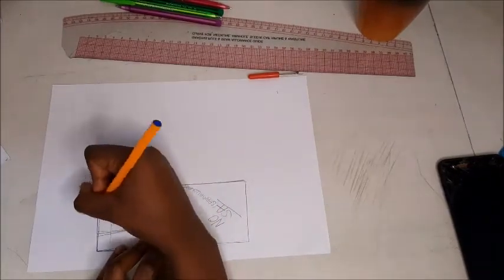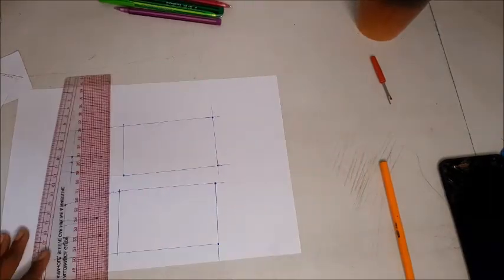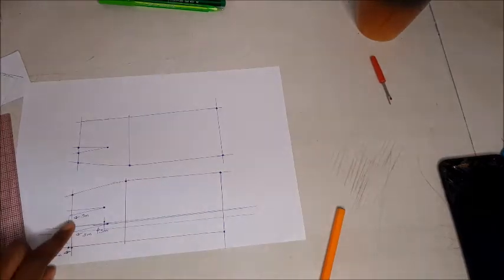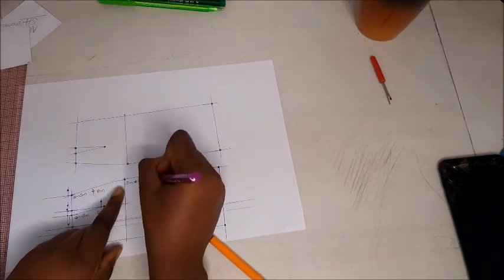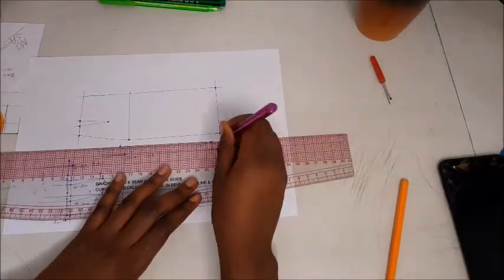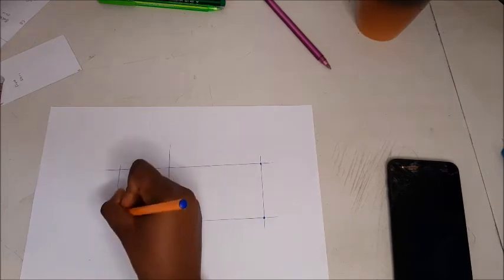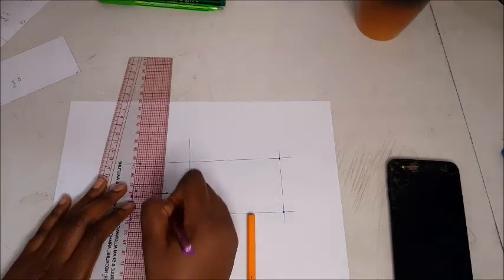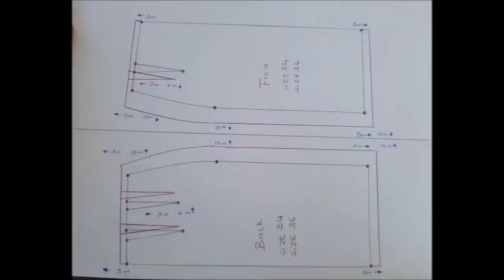How to: Grade a skirt pattern up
hey rebels

hope you are ready
In today's video we're learning about pattern grading and were starting with grading up a skirt pattern block

The measurements used in this video are for a full  scale pattern block the 1/4 scale block is used for demonstration purposes.